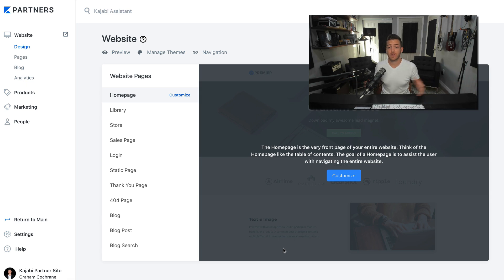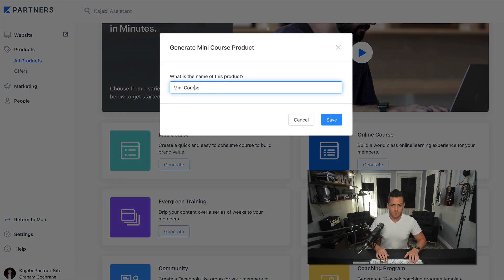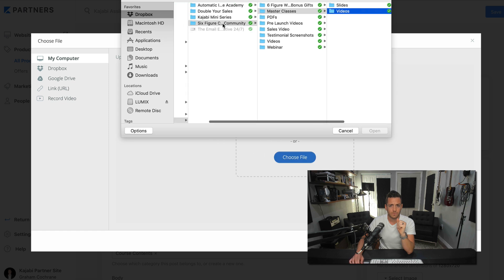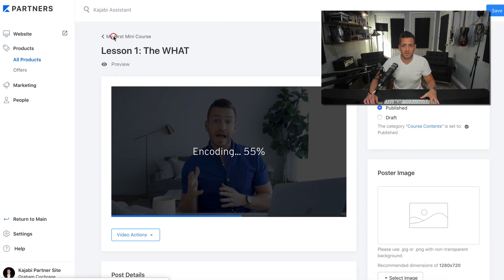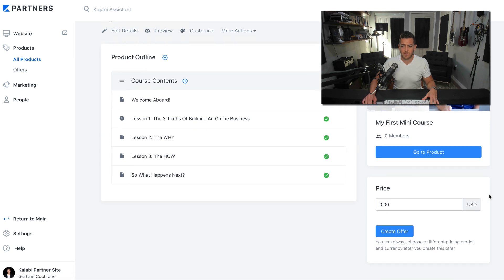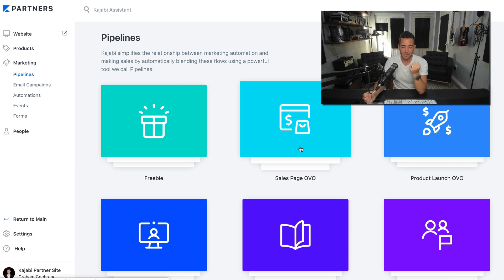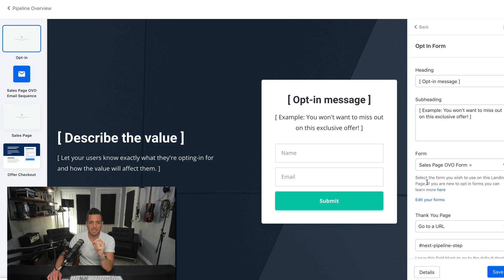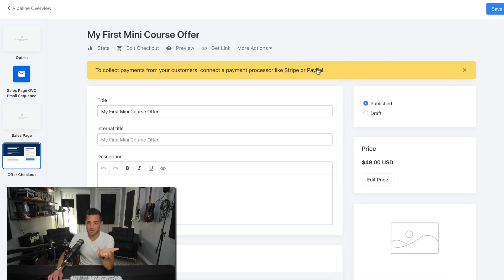How To Build a Mini Course With Kajabi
Trying to build, launch, and sell a mini course in Kajabi? The easiest and fastest way to do it is with Blueprints and Pipelines.

In this video I walk you through step by step how to use the one click templates that Kajabi offers to get your mini course built and out to the world as fast as possible!

And here is the video I mentioned where I break down how to outline and price your mini course